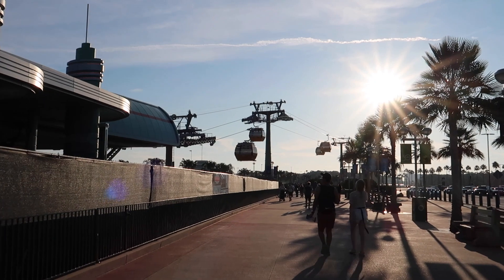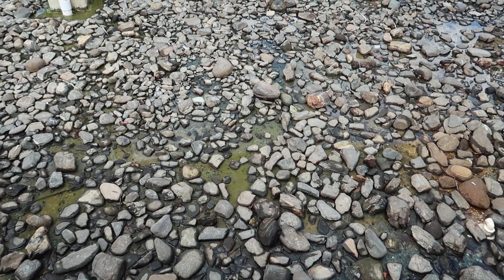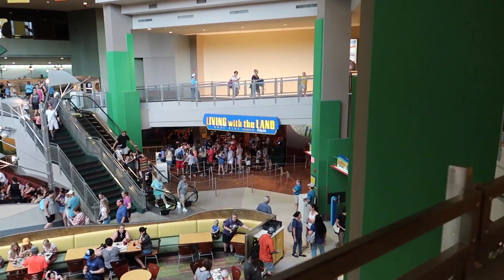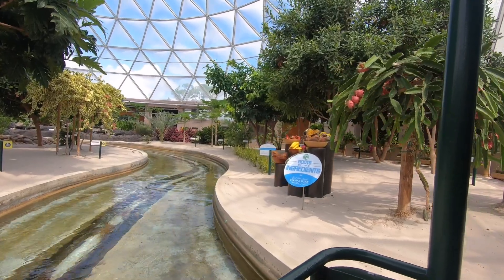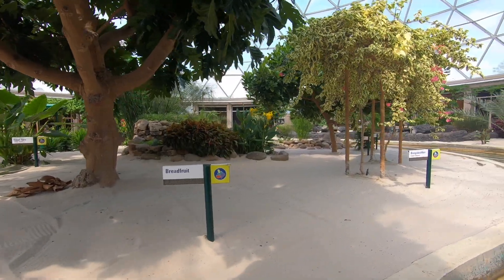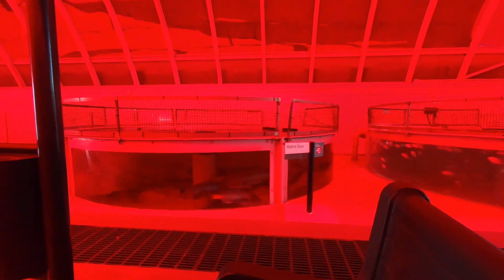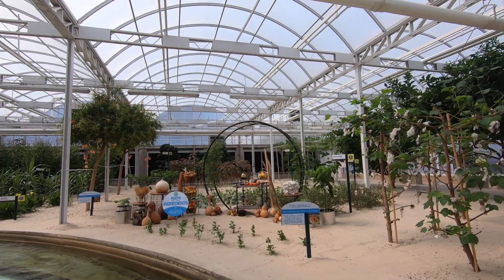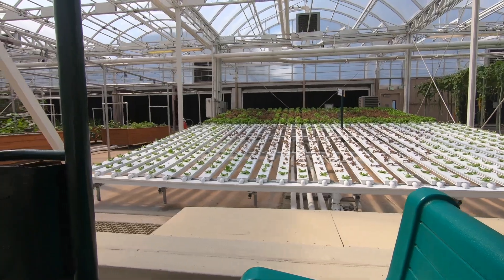EPCOT Living With The Land Full Ride POV October 2019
Join me for a boat ride on Living With The Land @ EPCOT!